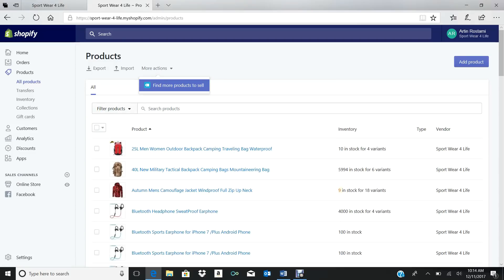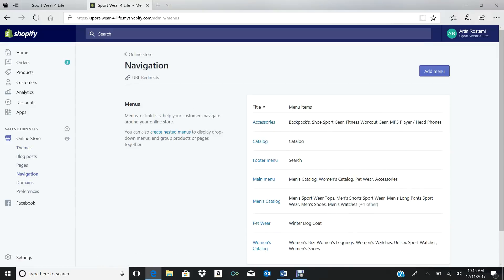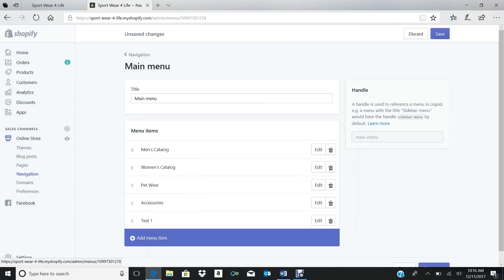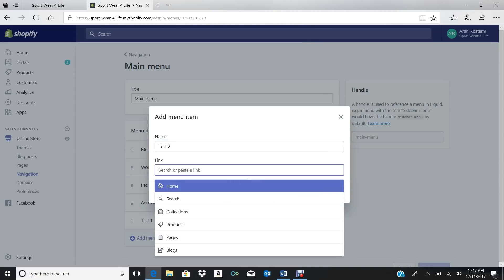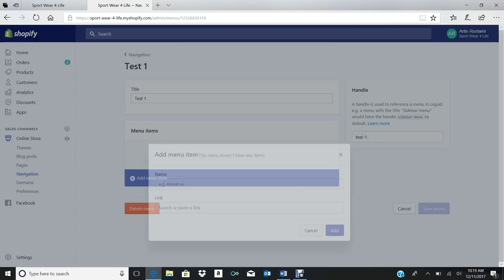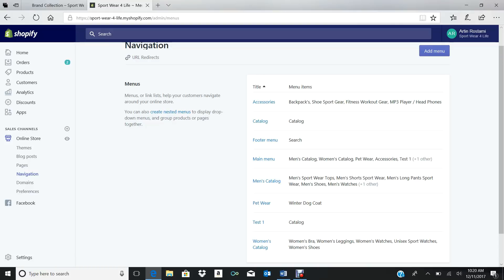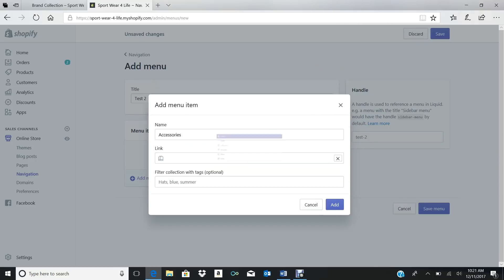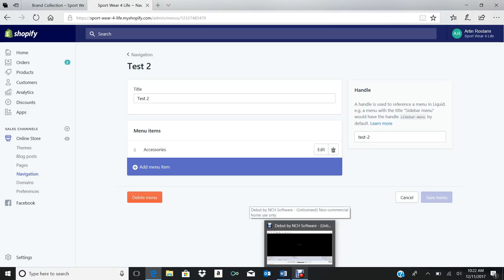SHOPIFY - How to Create Sub Category drop down menu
My first real video don't be to harsh on me please, don't have editing skills. Just trying to make amazing content.

How to make a sub category on your website so customers have option for drop down menu.